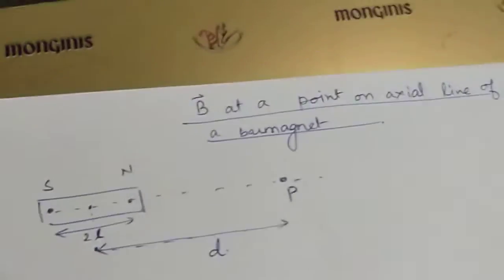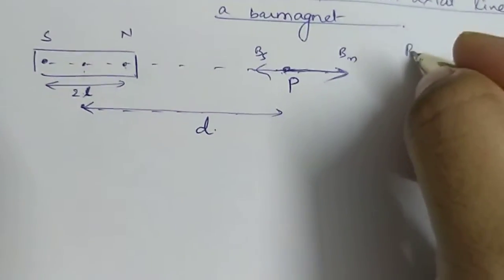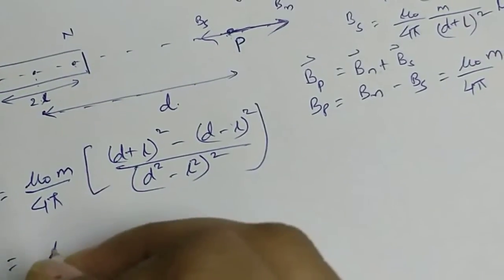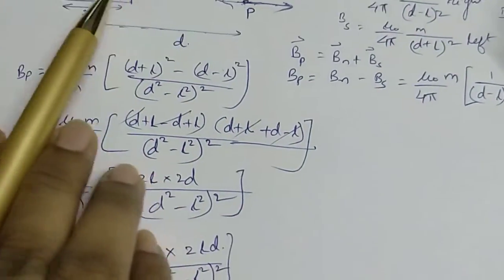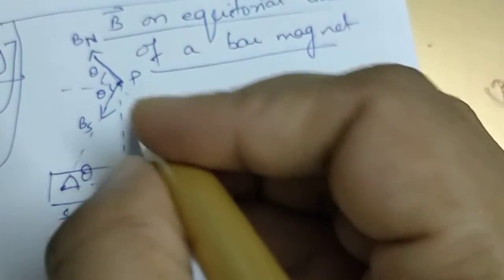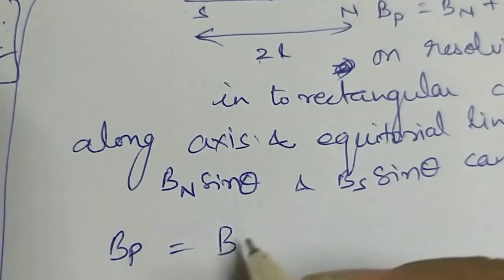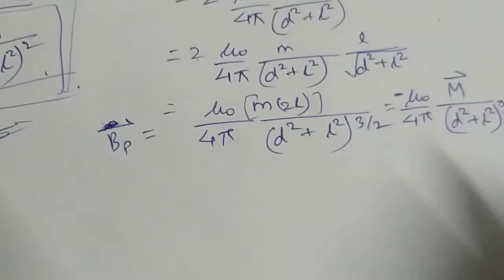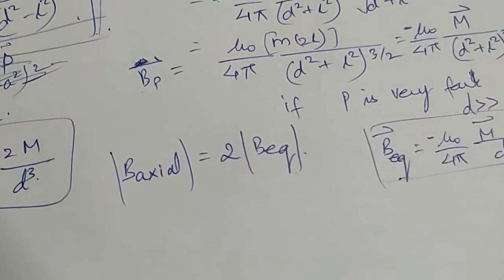Magnetic field due to Bar magnet